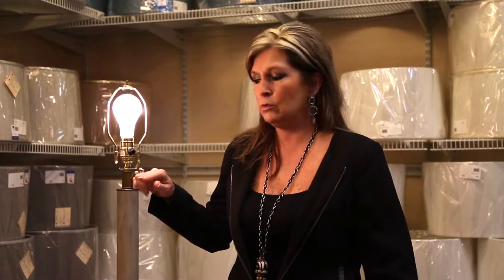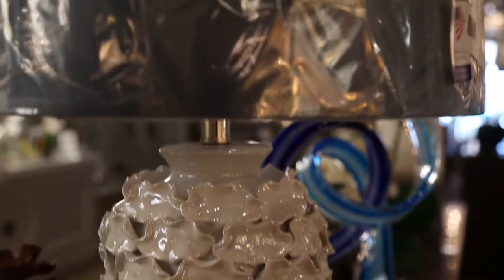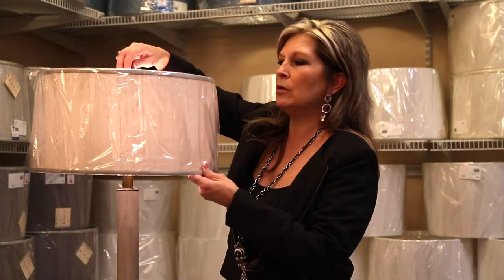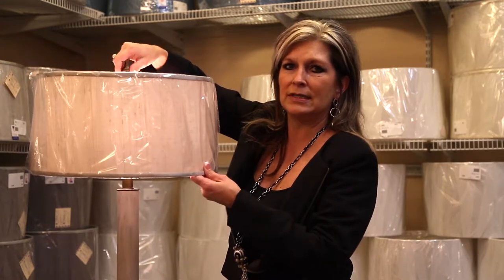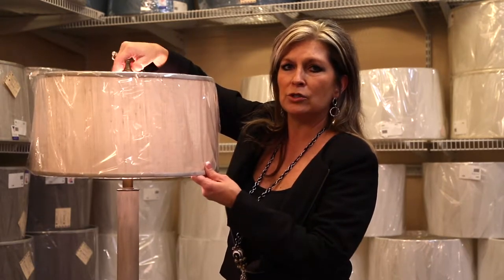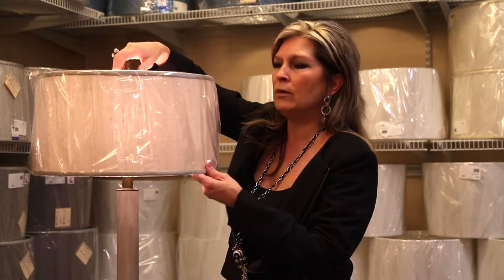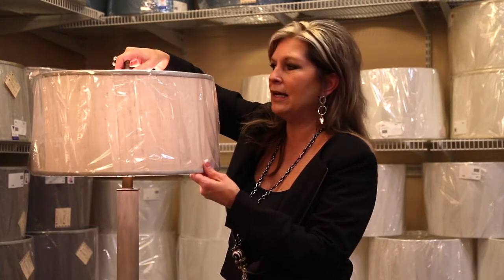How To Properly Fit A Lamp Shade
Most people don't know this simple trick to fit a shade to their lamp. Our shade expert Taunya can show you how.